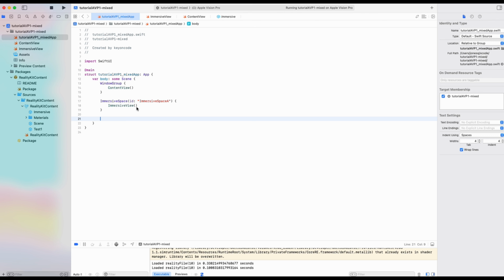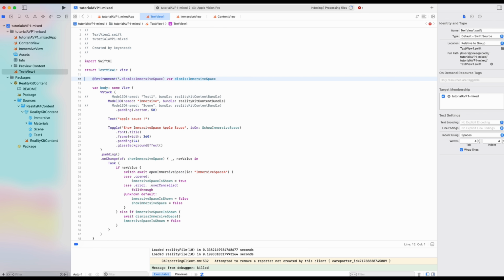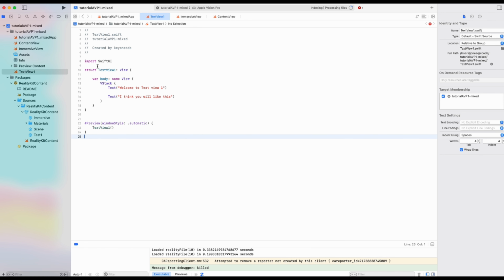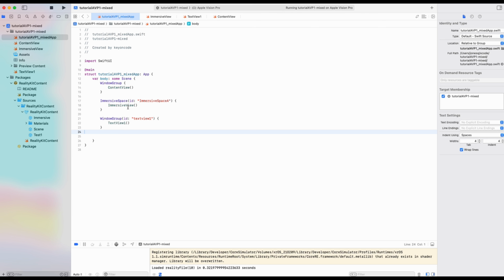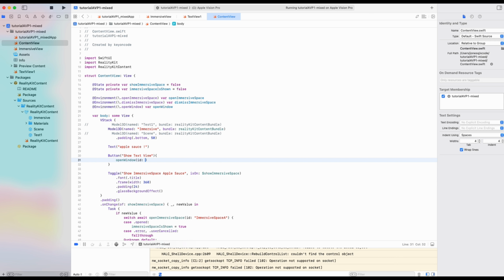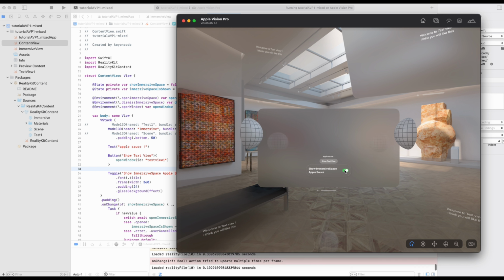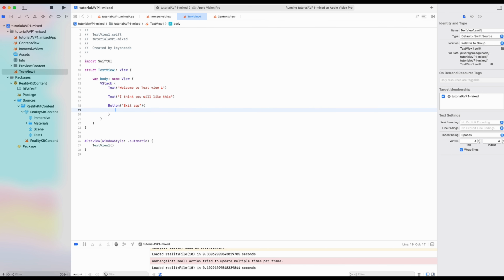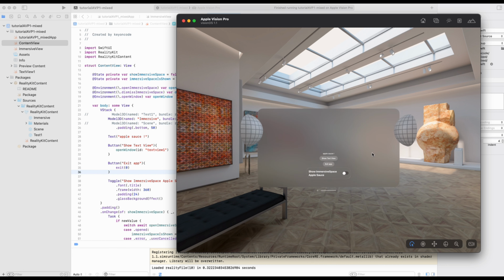Apple Vision Pro Ultimate Developer Quick Start Tutorial 105